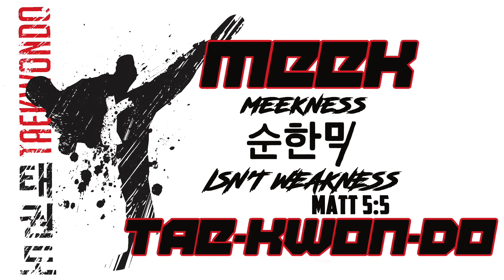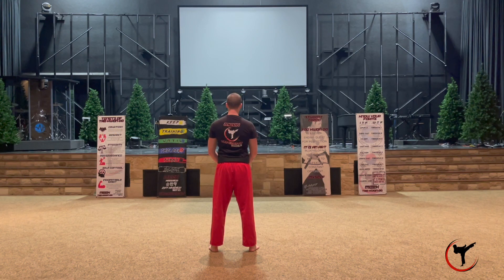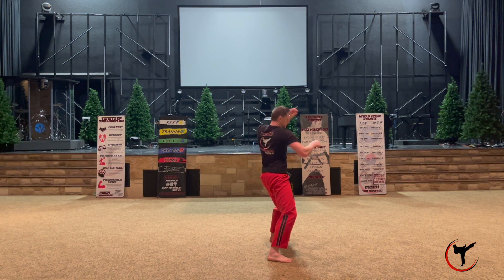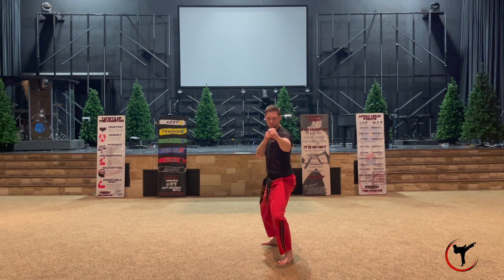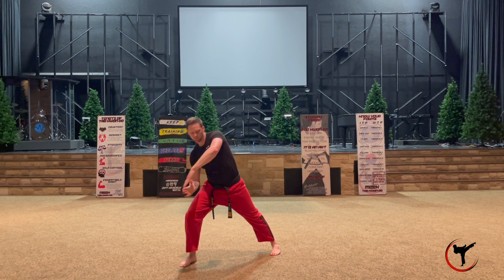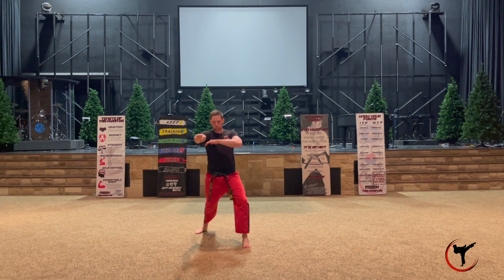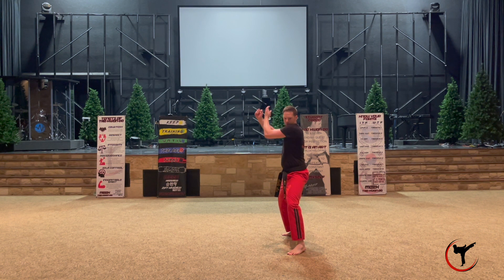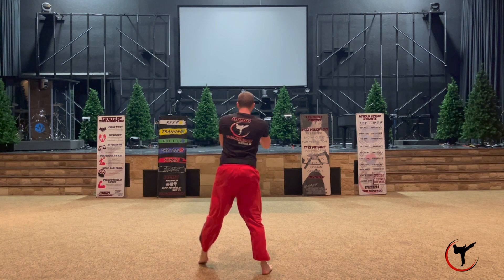Ge-Baek (Step By Step)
What to learn to earn your 3rd Dan BLACK BELT